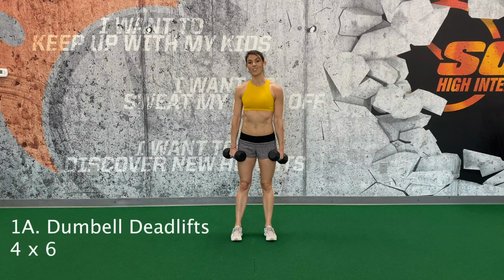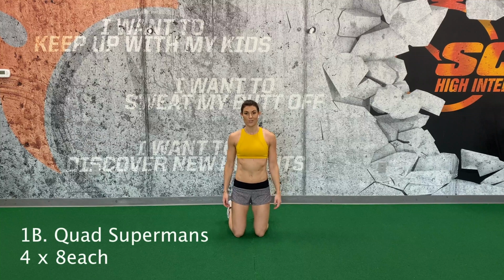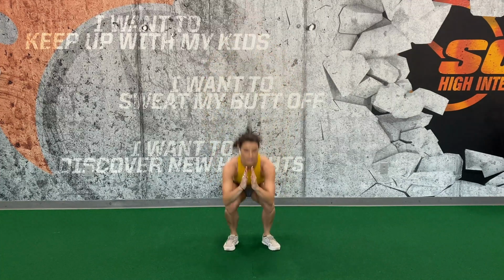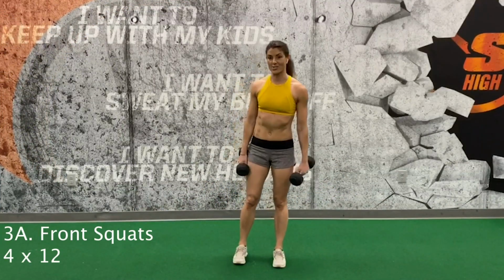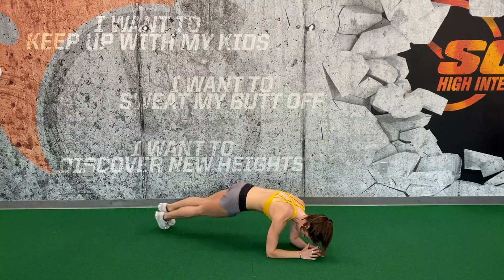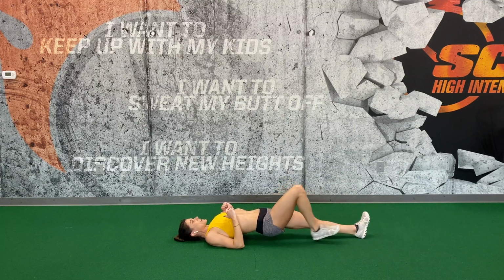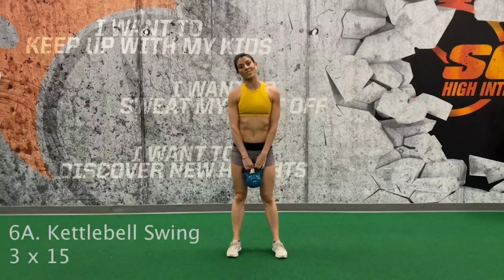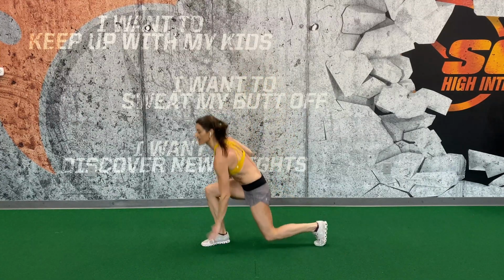Posterior Chain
Review before 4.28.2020 live workout